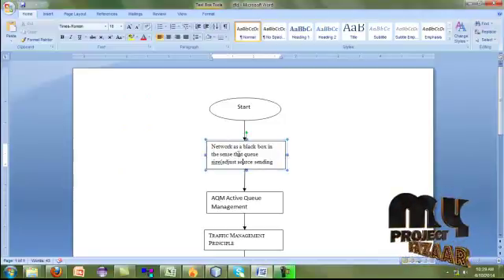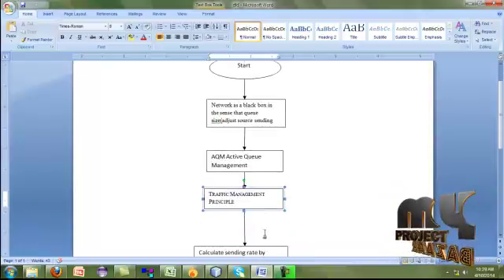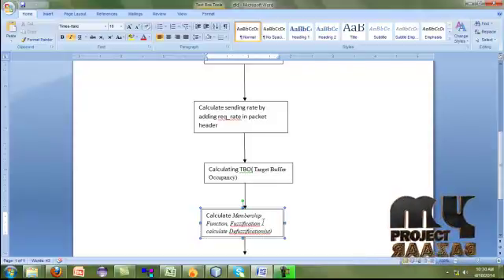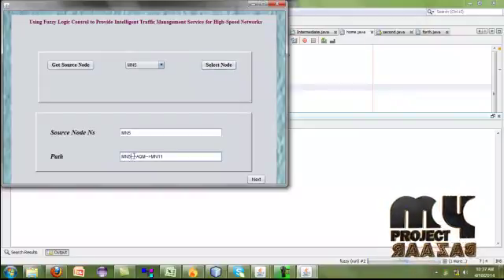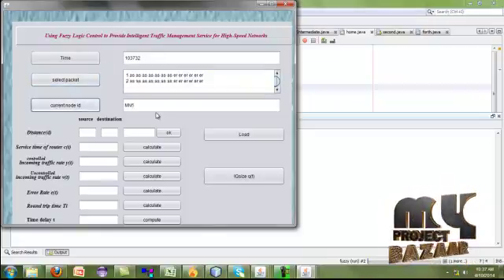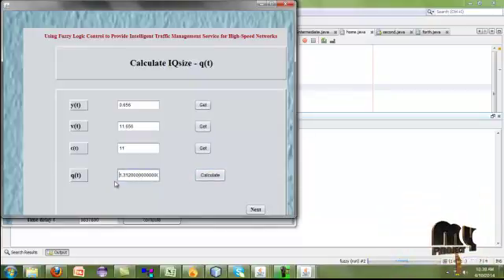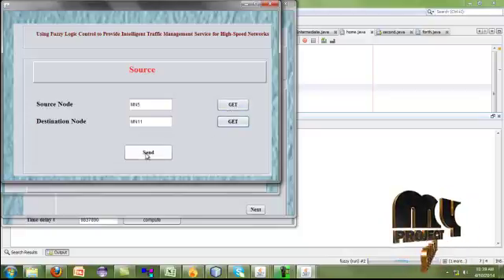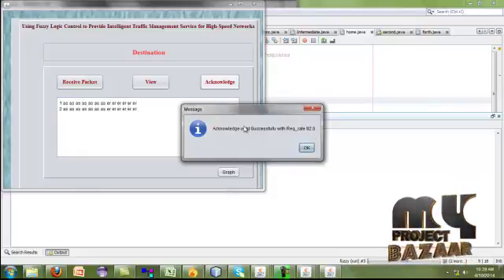Final Year Projects | Using fuzzy logic control to provide intelligent traffic management